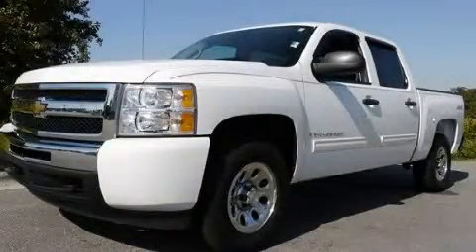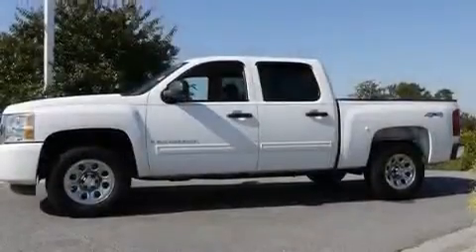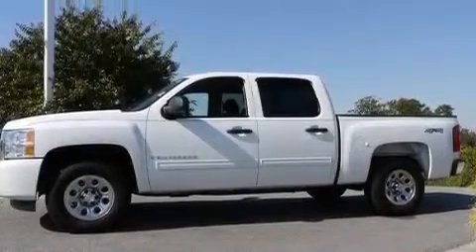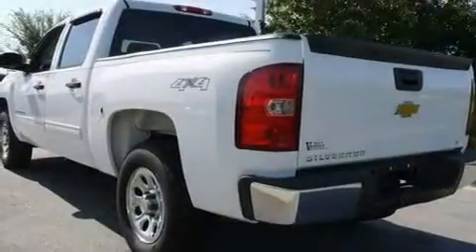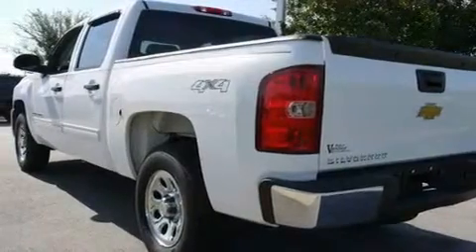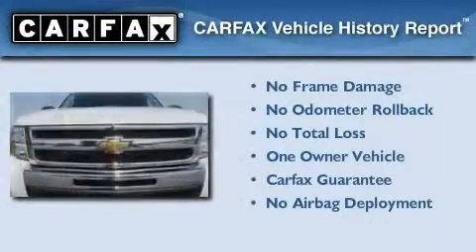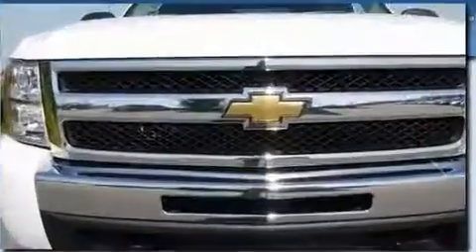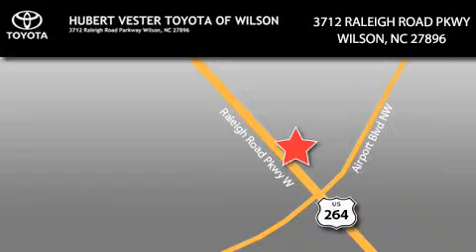2009 Chevrolet Silverado 1500 Wilson NC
Year: 2009
 Make: Chevrolet
 Model: Silverado 1500
 Engine: Gas V8 4.8L/293
 Trans.: Automatic
 Exterior: Summit White
 Miles: 27,890
 Interior: Ebony

 2009 Chevrolet Silverado 1500 Wilson NC